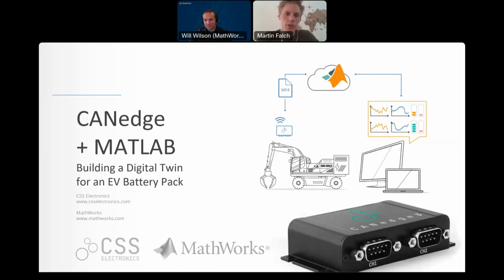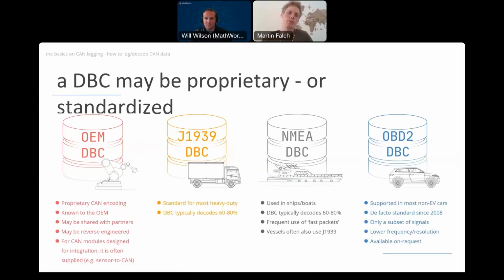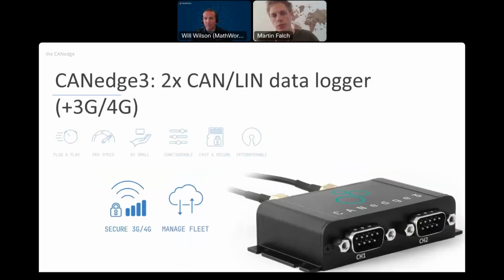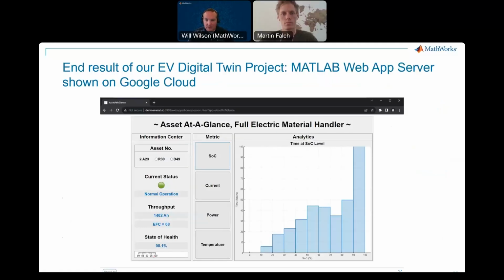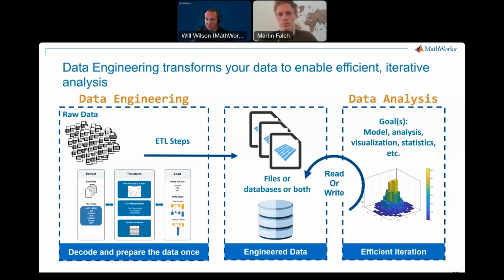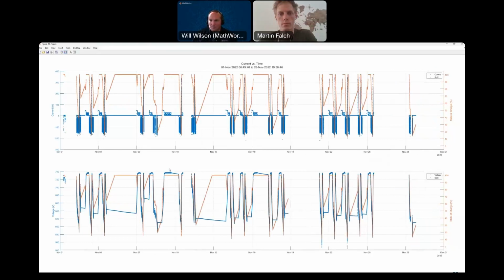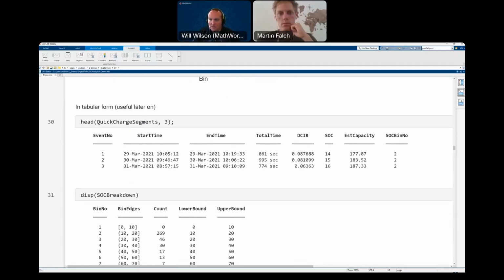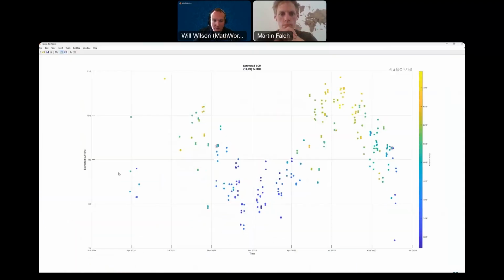CANedge + MATLAB: Building a Digital Twin for an EV Battery Pack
In this webinar, go through the process for an end-to-end digital twin project, focusing on how you can use real-world CAN bus data to drive your understanding and model development.

Here’s what you’ll learn:
- Data Collection: Discover how to log and decode raw CAN bus data from vehicles using the CANedge family of data loggers from CSS Electronics.
- Data Preparation: Once you have logged data, understand the process used to prepare the data for analysis and modeling.
- Digital Twin Development: Develop and deploy a digital twin model of an EV battery, designed to estimate the battery’s state of health.

Gain key insights and considerations for planning your own digital twin project. Don’t miss out on this opportunity to enhance your knowledge and skills!

Chapters:
00:00 Introduction
02:00 Basics of CAN logging
08:36 The CANedge data loggers
13:02 Logged data in the cloud
16:42 MATLAB Demo
43:51 Wrap up